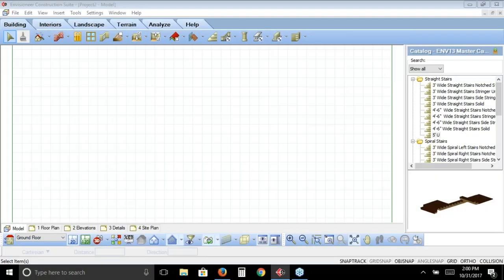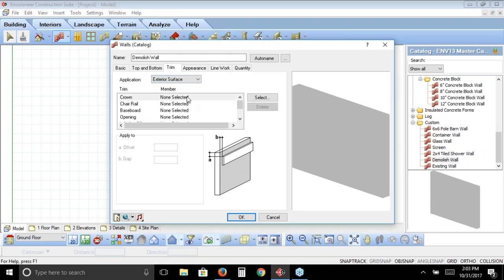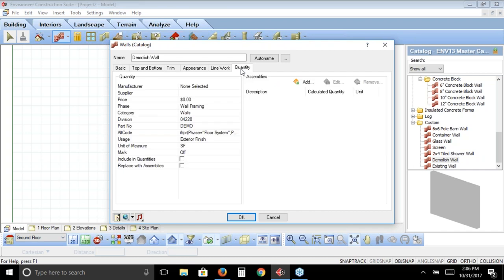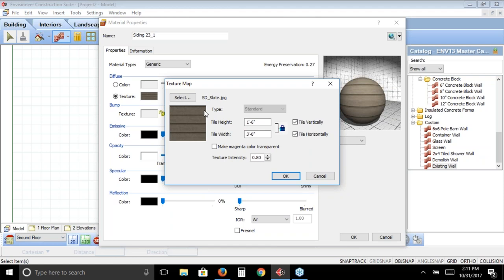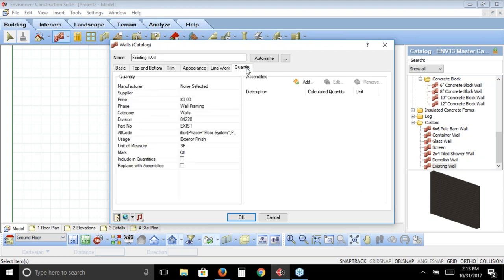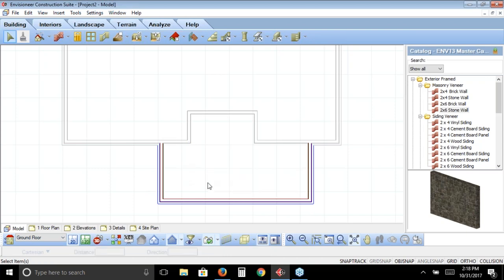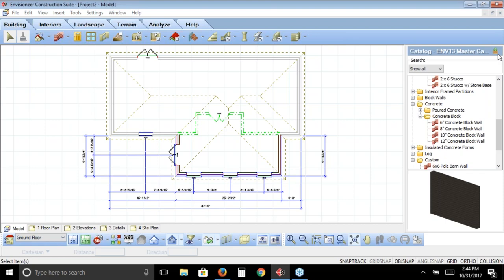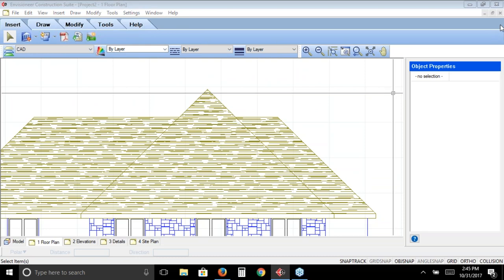Envisioneer Home Design Software Remodel Design Webinar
Watch this live webinar recording as they discuss how to draw a model to represent a remodel project. See how to indicate new/existing/demolish construction in a project.